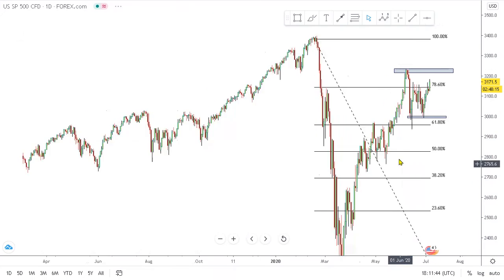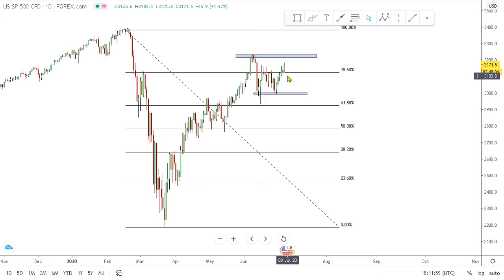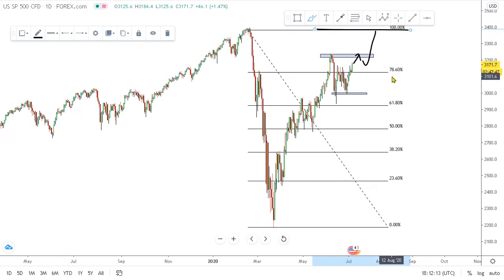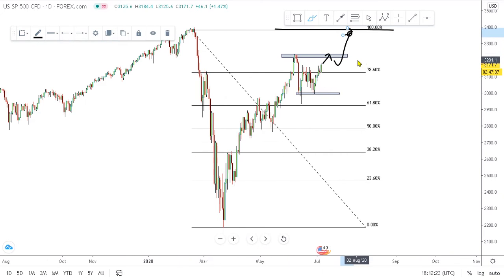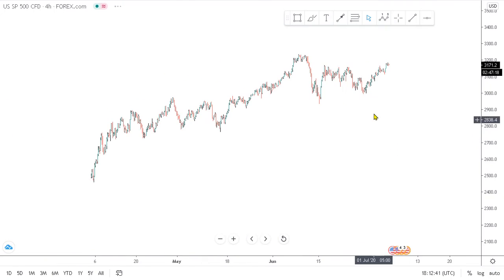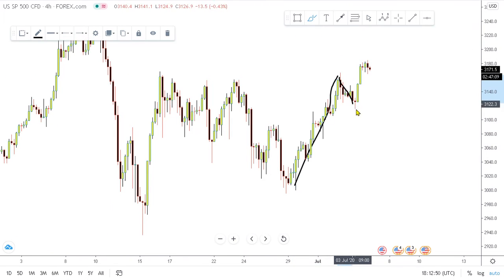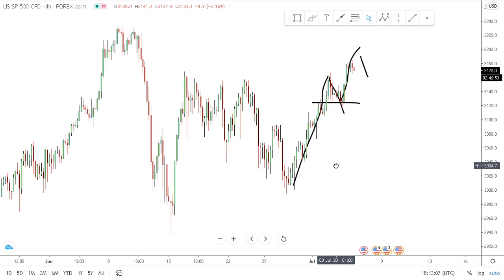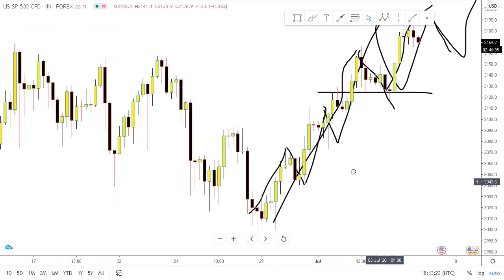SP500 | SPXUSD Technical Analysis | July 2020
Technical Analysis for S&P 500 for upcoming days